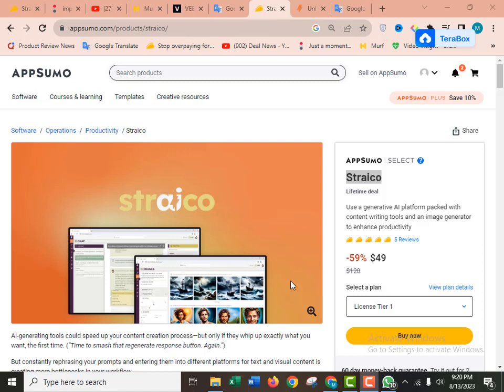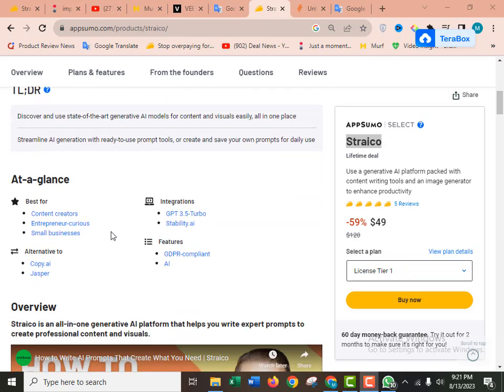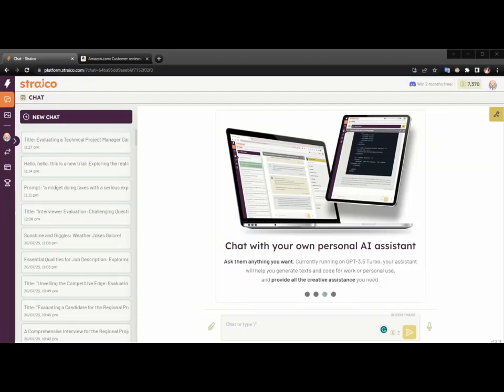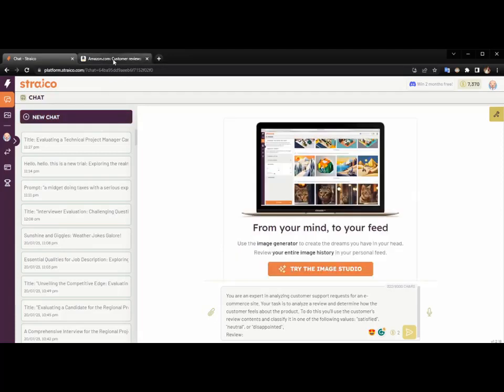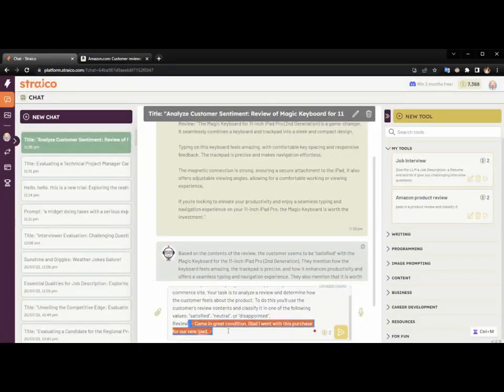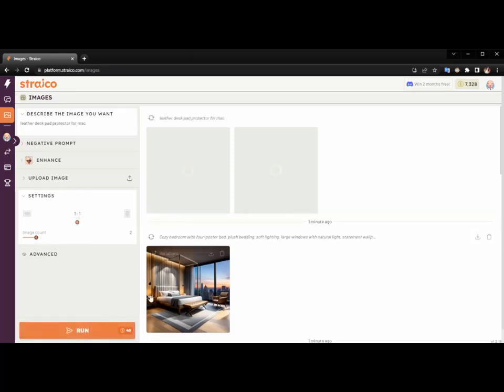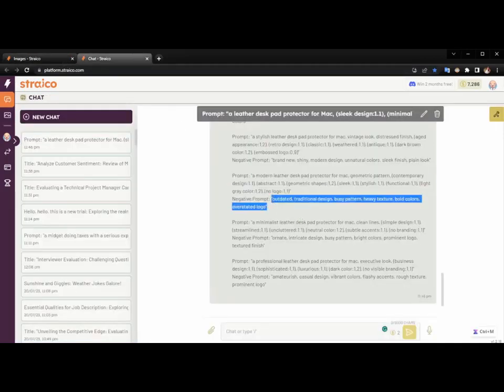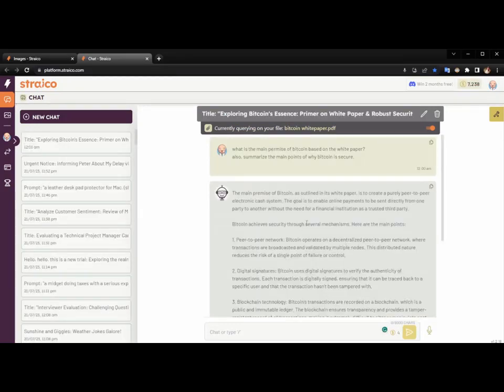Straico Review all-in-one solution for AI-powered copy and graphics that made it easy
Today I Will Try Straico Review Demo Tutorial & Straico Appsumo LifeTime Deal - Generative AI Platform Packed With Content Writing Tools | Discover and use state-of-the-art generative AI models for content and visuals easily, all in one place | Streamline AI generation with ready-to-use prompt tools, or create and save your own prompts for daily use

Best Related Keyword:   Straico Review,straico,straico demo,straico lifetime deals,straico appsumo,straico tutorial,straico reviews,Productivity,best productivity tools,productivity apps,image generator tools,content writing tools,ai art generator,free ai art generator,ai art generator free,best free ai art generator,ai content writing tools,free content writing tools,best free content writing tools,today it,todayit